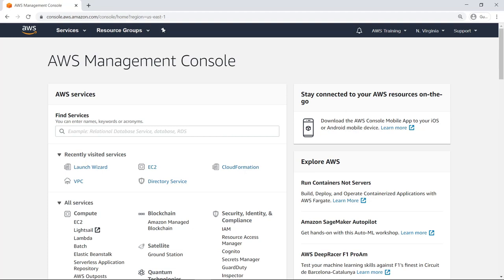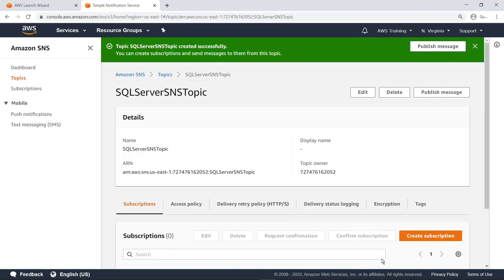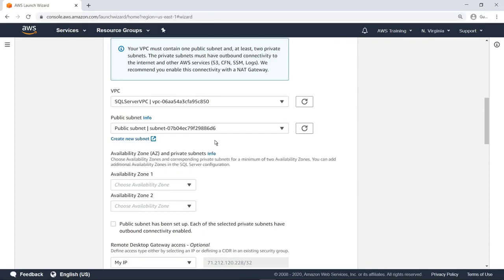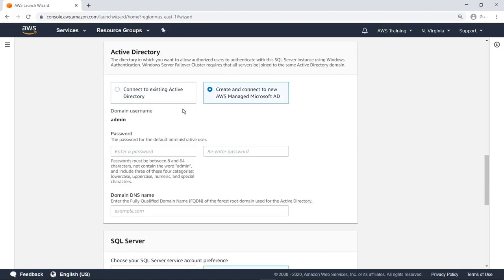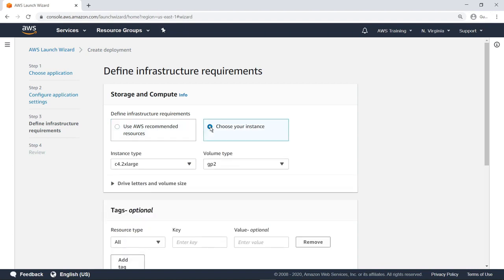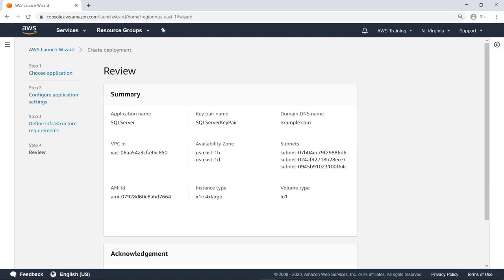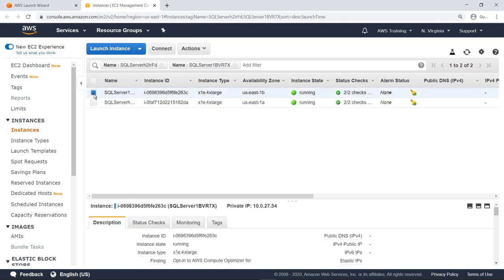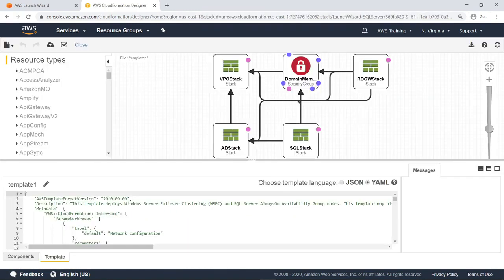Accelerate SQL Server Deployments with AWS Launch Wizard | AWS Cloud Operations - How to...